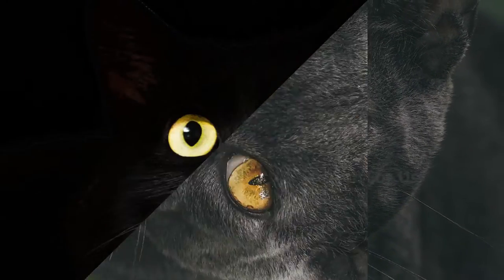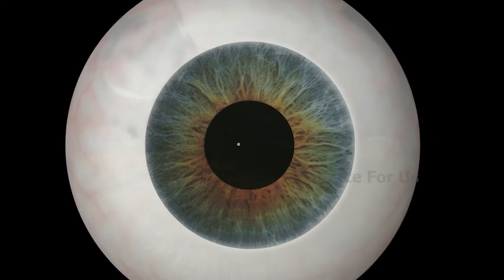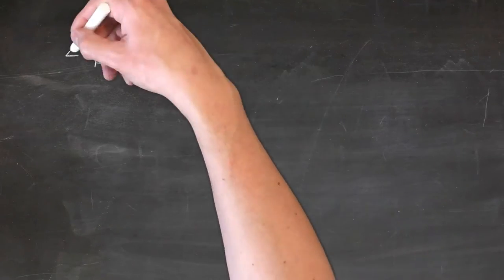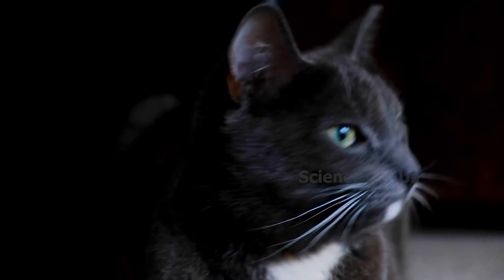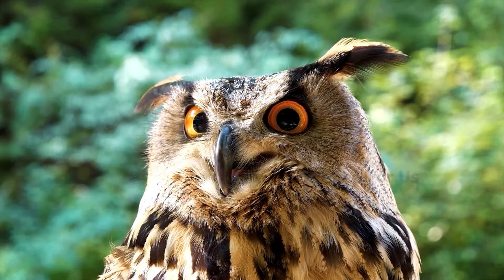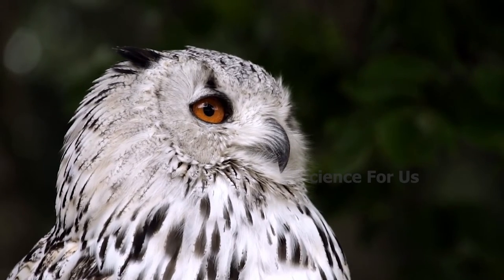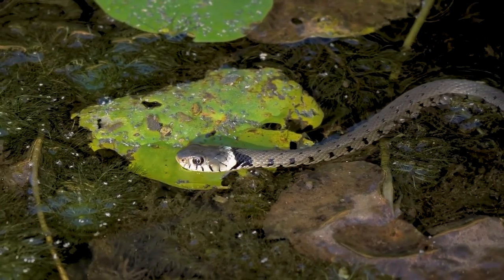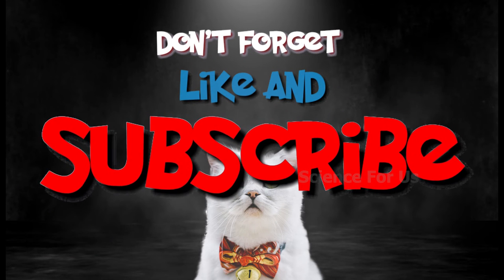Sight In The Dark | How Night Vision Works | Which Animals Can See At Night